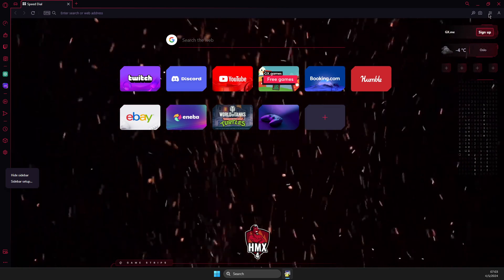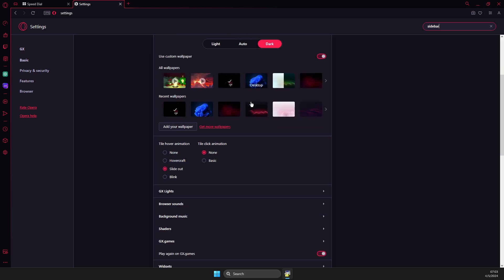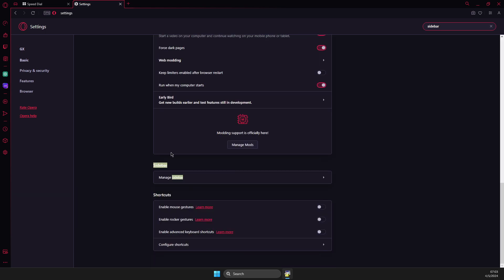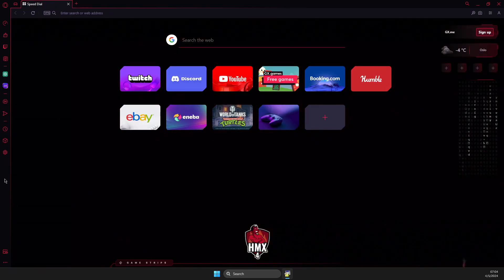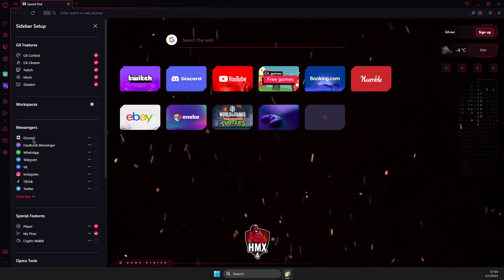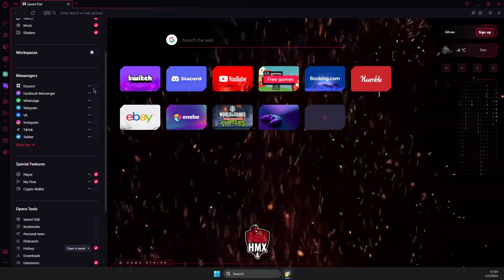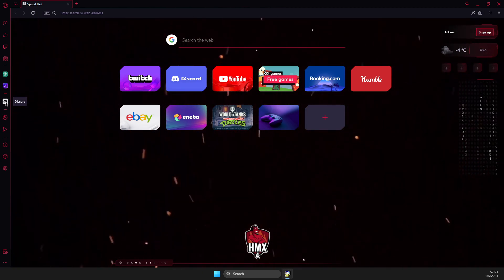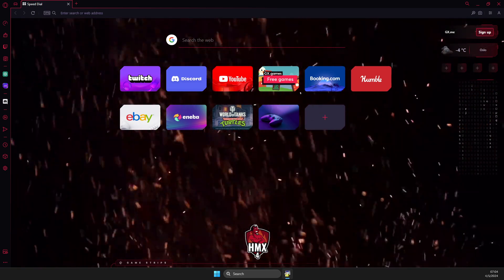How To Add Discord in Opera GX Sidebar - Full Guide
In this video I will show you How To Add Discord in Opera GX Sidebar It's really easy and it will take you less than a minute to do so!